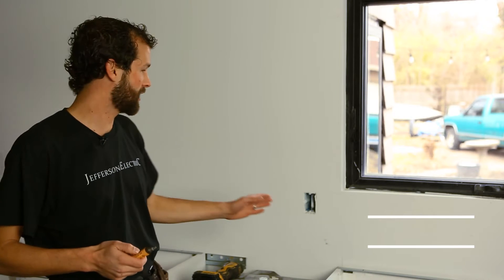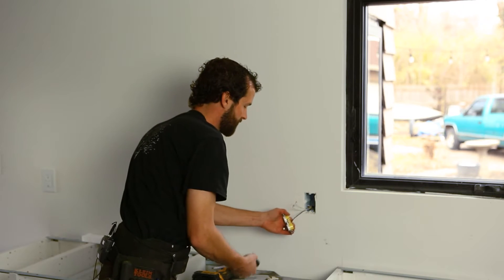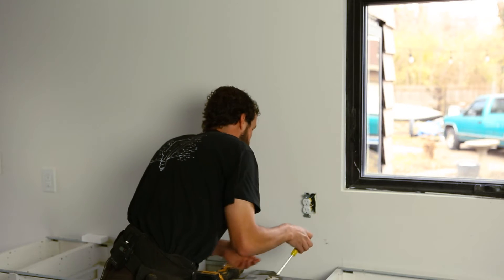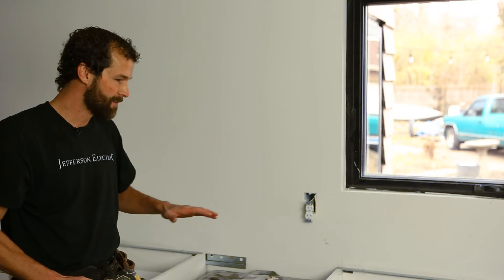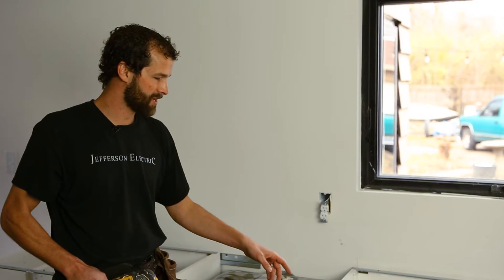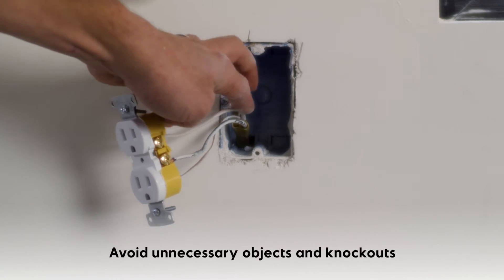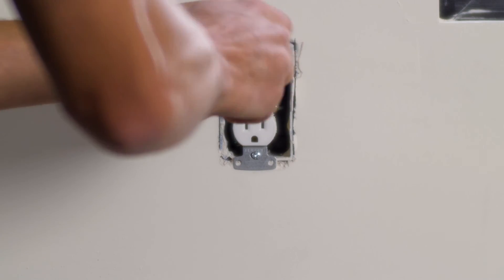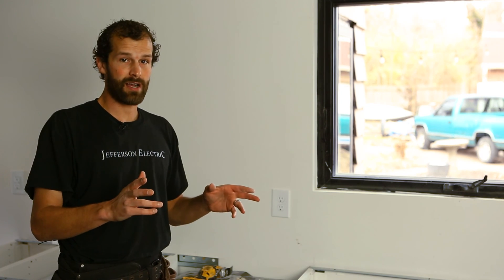Terminating a Receptacle Outlet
Synopsis:
Joel breaks down a master electrician’s thought process and mounting of a new outlet receptacle to previously run/existing wiring.
In this particular case, Joel encounters 2 unique obstacles: Clearing excessive drywall mud from an electrical box and identifying & manipulating an adjustable in-wall electrical box.

Products We’d Recommend:
- Non-Contact Voltage Detector
- 15-Amp Outlet Receptacle
- Dewalt Electric (Battery) Oscillator
- Universal Oscillator Blades

National Electrical Code (NEC) referenced in this video:
- Receptacle faces shall be flush with or extend from the faceplate [NEC 406.4(D)]